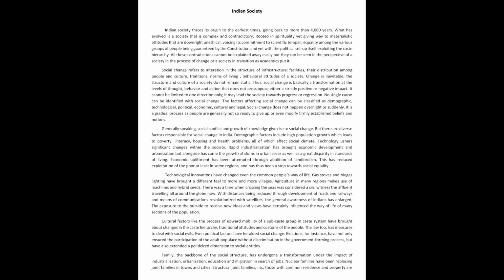Parliamentary Matter 80 wpm (90 wpm fluctuation) Parliamentary Matter Dictation 80 wpm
The outlines are written by Uday Ghosh Sir – the academic head of Kolkata Stenography Coaching Institute.